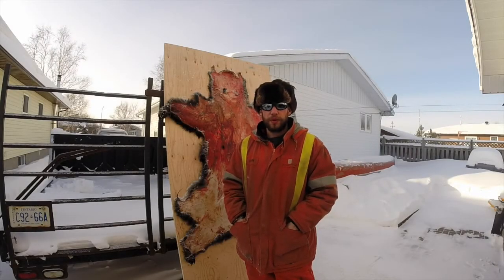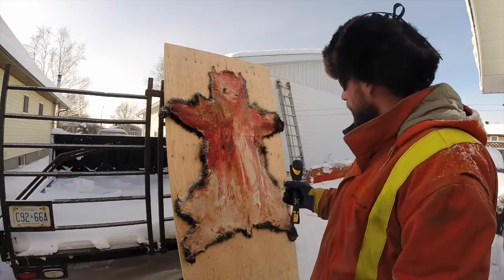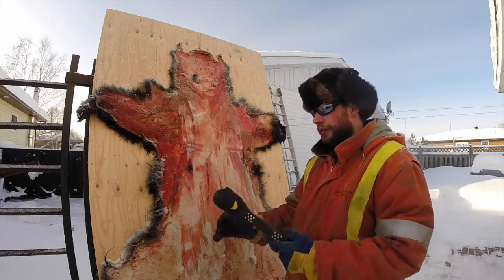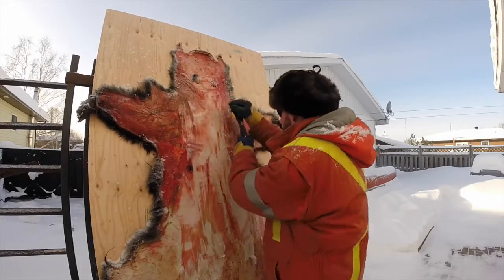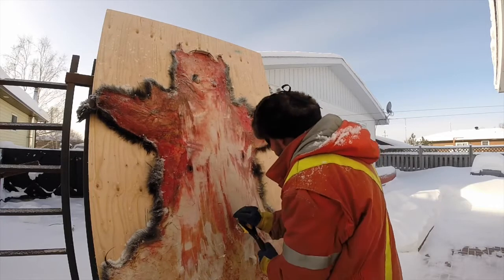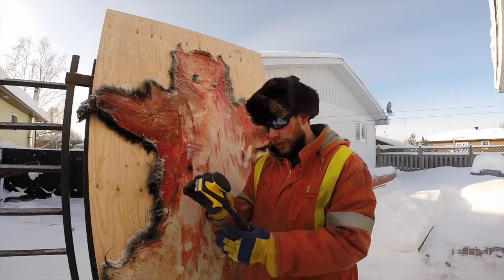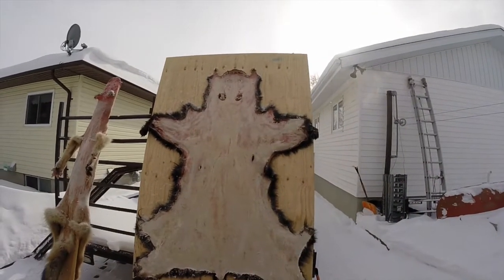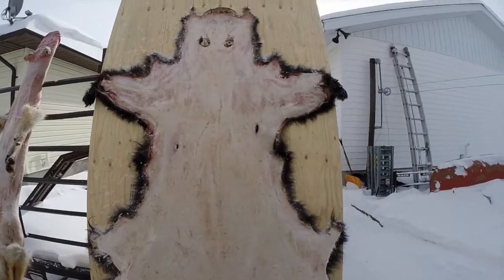Frost scraping black bear